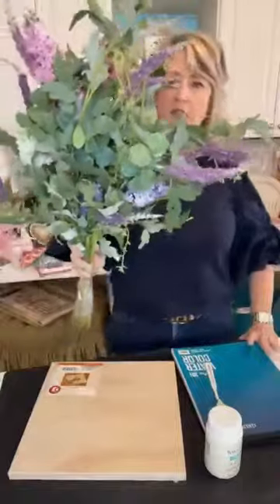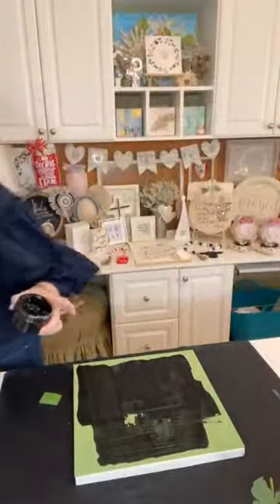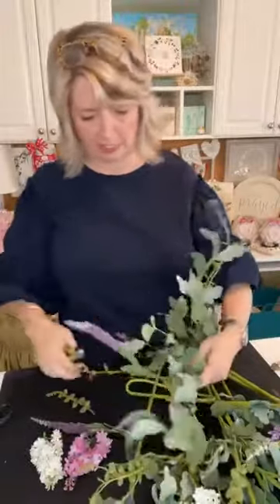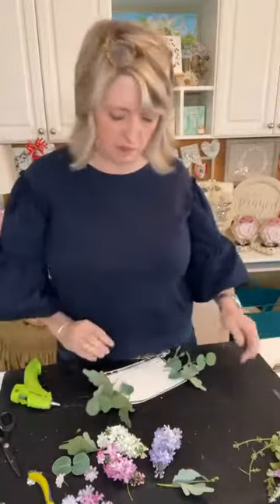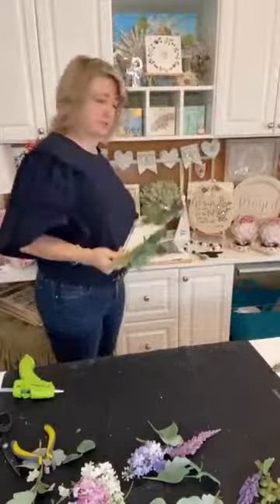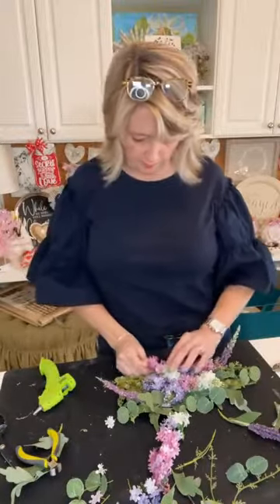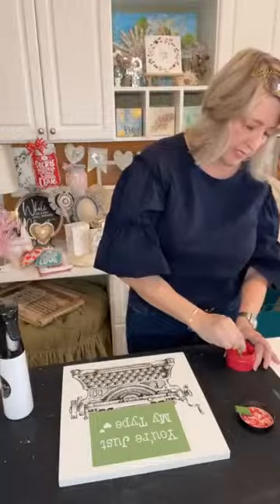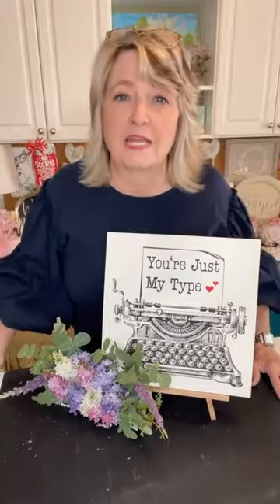The cutest DIY typewriter with flowers craft project ever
In this video I will show you how to make the cutest typewriter with flowers craft project ever!  (This project was inspired by Stephanie Lebeau & Diane Browne).

Shop!

Thank you in advance if you use my links as it helps support my crafting and this channel!  Hiedi